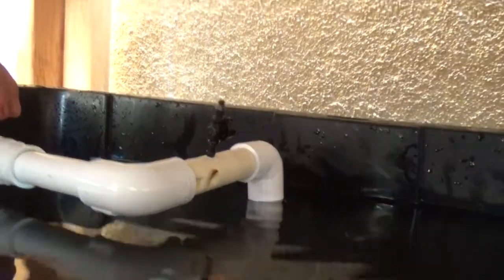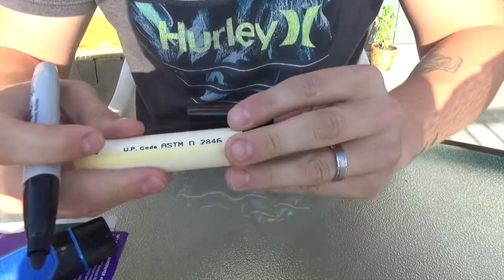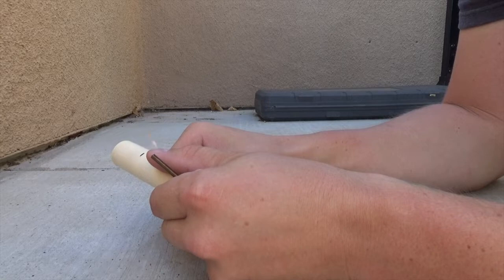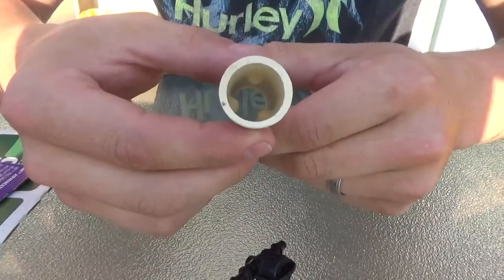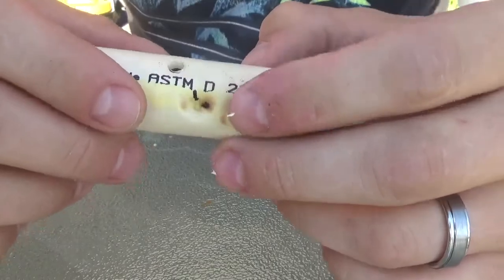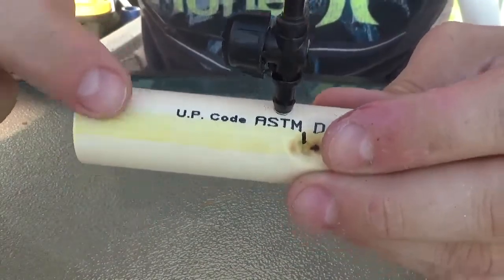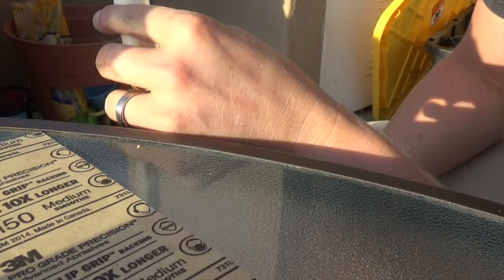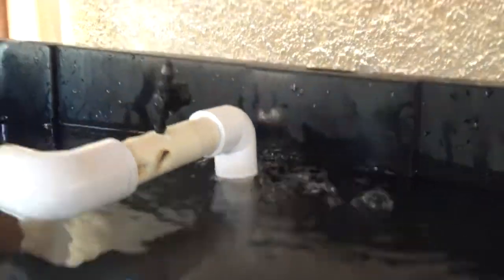DIY Venturi Pump (Marble Edition)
A Marble Venturi!? Yes that is what we are going to do today. I can not take full credit as I am sure someone smarter already knows how to do this. This video will show you how to make a low cost venturi for an alternative to an air pump in an Aquaponics system. I mean why not use one pump and save money, right! Let me know what you think! Enjoy!

Parts:
0.5in CPVC
Marble
Drill with assorted drill bits
Irrigation dripper valve
Lighter
Sand Paper 80 grit preffered
Common File
PVC Cutter